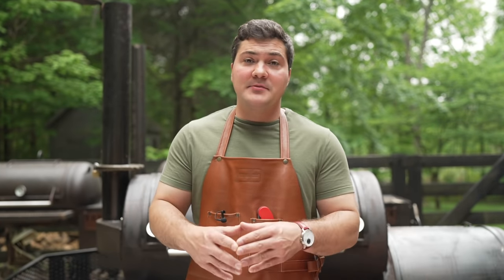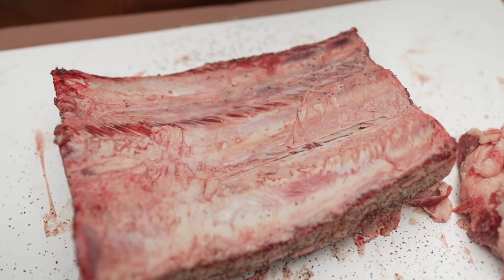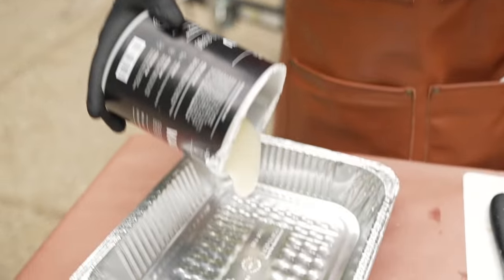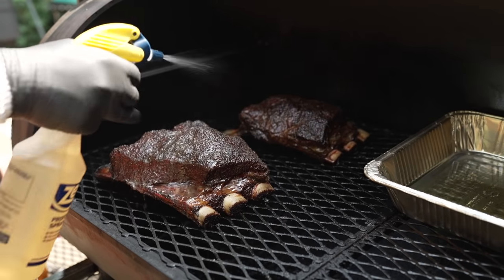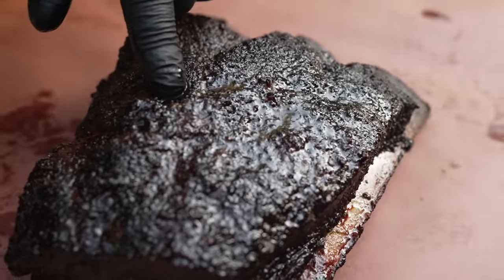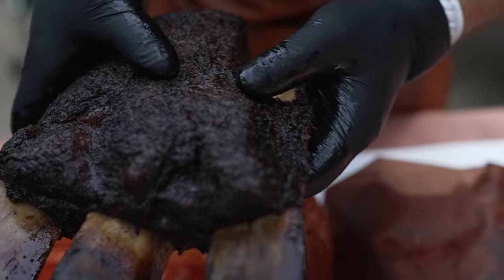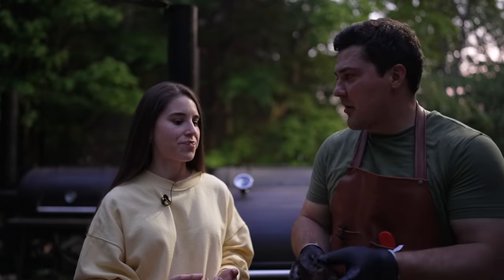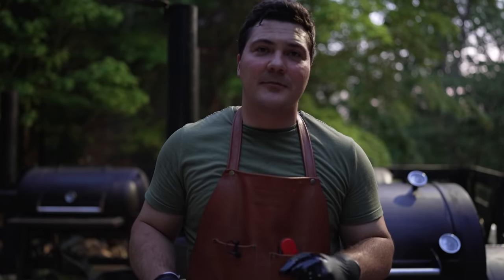How to Smoke Beef Ribs | Mad Scientist BBQ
More Mad Scientist BBQ:
Aluminum Foil Pan (Full Size)
Aluminum Foil Pan (Half Size)
Heavy Duty Aluminum foil
Butcher paper
Butcher Paper Cutter